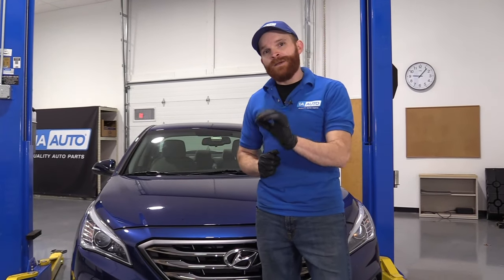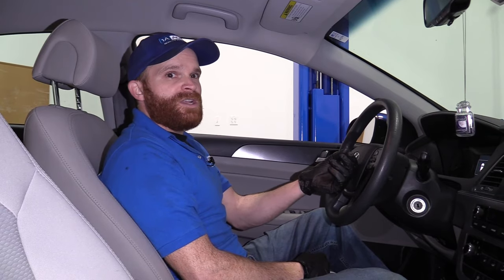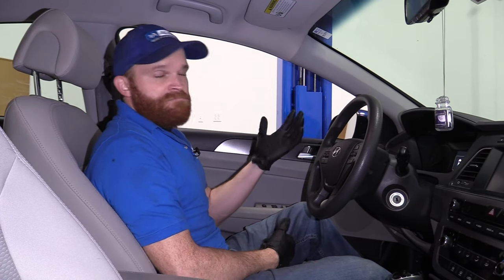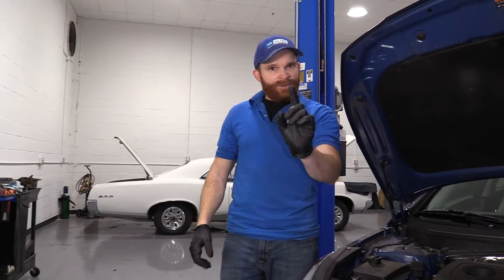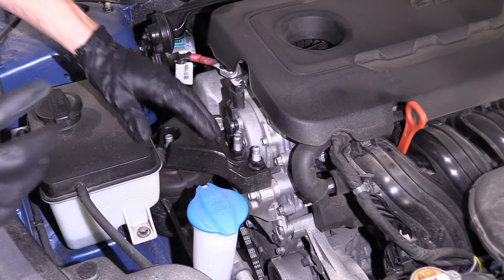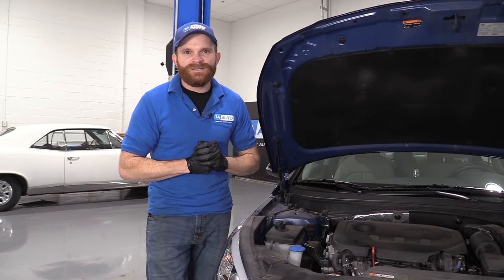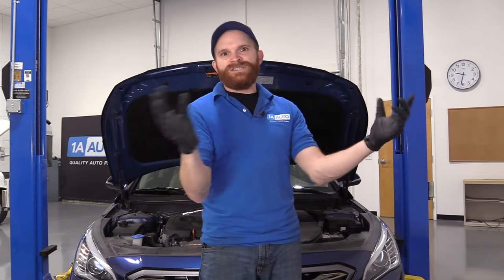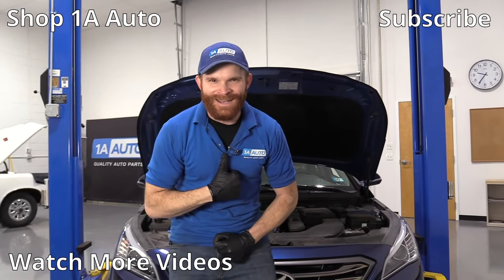Top 5 Problems Hyundai Sonata Sedan 7th Generation 2015-20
These are the top 5 problems with the 7th generation Hyundai Sonata, available as model years 2015 to 2020 in the US. In this video, Len points out the most frequent problems according to manufacturer and mechanic data from across the country! He also offers tips and suggestions on how you can best resolve these issues yourself!

0:00 Top Problems Hyundai Sonata 7th Gen 2015-20
0:18 Steering Wheel Air Bag
1:15 Steering Column Worm Gear
2:04 Timing Chain Tensioner
3:29 Seized Alternator Bolt
4:23 Poor Acceleration | P1326
5:08 Subscribe! | Shop 1AAuto.com Link Below!